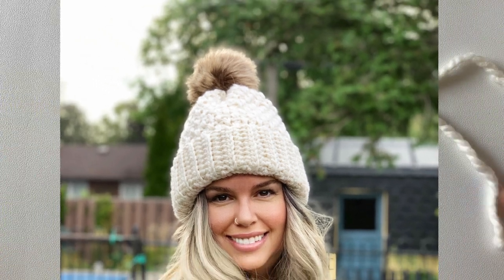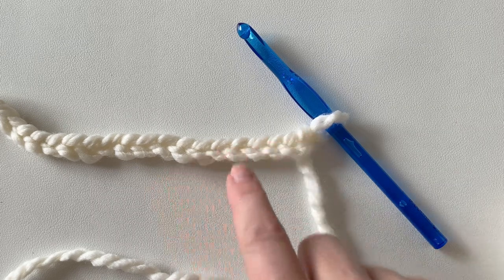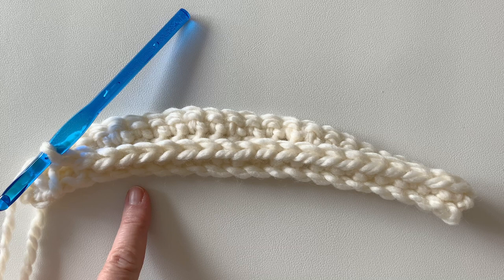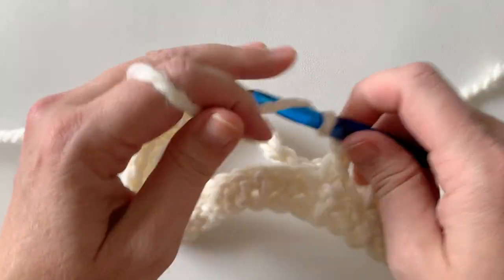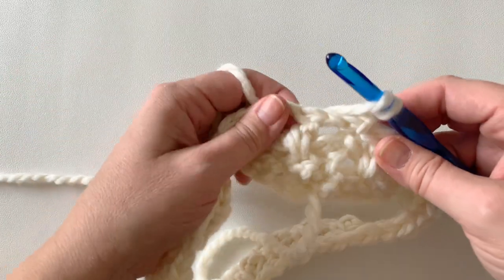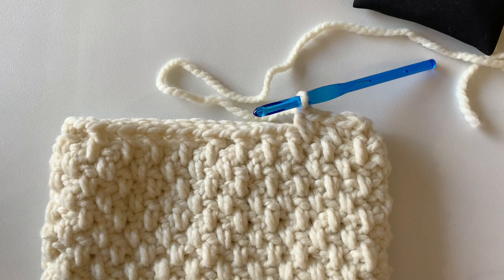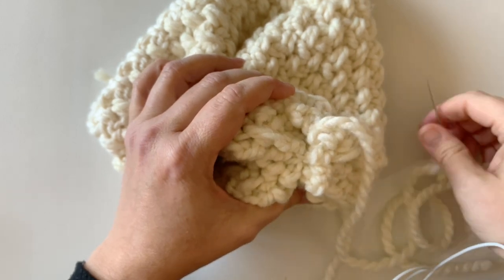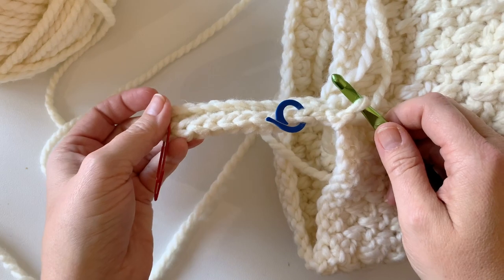Super Bulky Crochet Beanie with Ribbed Brim -Absolute Beginner with Time Stamps!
In this crochet beanie tutorial, I'll teach you how to crochet a beanie for adults. This beanie is made with super bulky yarn, so it's perfect for those cold winter days!

This video will show you step-by-step how to crochet this beautiful texture beanie for adults. Even if you don't know how to crochet  I will show you how to the stitches stitches as we go.  Timestamps are also included below so that you can easily go back and rewatch the parts you need to view again.

If you already know how to crochet no problem I'll give you instruction at the beginning of each round so that you can work ahead and complete this crochet beanie a little faster.   Timestamps are included below so that you can skip ahead to the next part of the video easily.

8.00 mm hook
6.50 mm hook
Tapestry Needle
Stitch Markers
150-300 g Super Bulky Yarn  (I used Lion Brand Wool-Ease ThickNQuick)
    Yarn Gauge = 8mm hook 8 sc 9 rows = 4” x 4”
  Note:  I recommend a soft yarn so that hat is not too stiff - try to find yarn with the same gauge as the Bernat Chunky.  yarnsub.com is a great place to check.

TIMESTAMPS
00:00 Intro
01:00 Starting Chain
04:10 Round 1
06:58 Round 2
10:50 Round 3
12:22 Round 4
13:42 Final Round
14:38 Closing the top
25:21 Ribbed Band

MORE SIZES AVAILABLE
0-6 Months 15” x 5”
6-12 Months 16” x 6”
1-3 Years 17” x 7”
3-10 Years 18” x 8”
Adult 19” x 9”

Ad free, easy to print pdf Brighton Alpine Crochet Beanie Pattern in my Etsy shop

Cyprianne